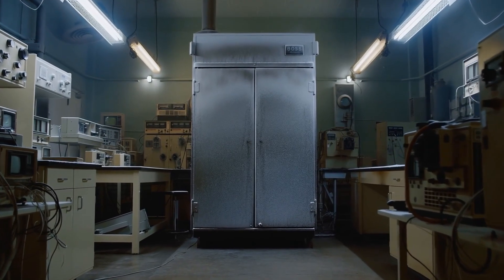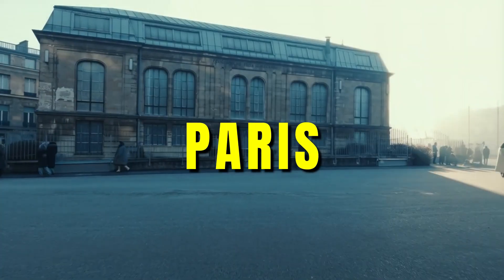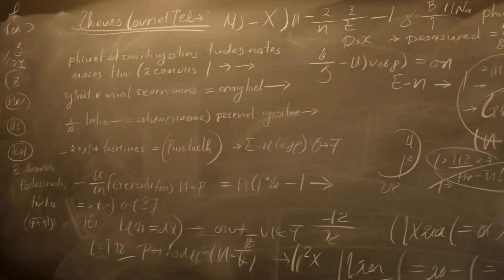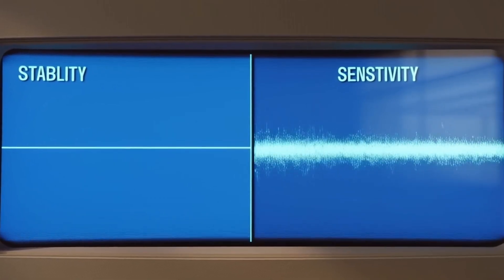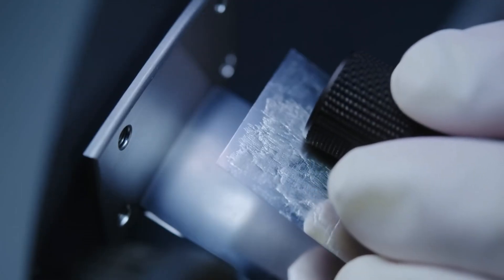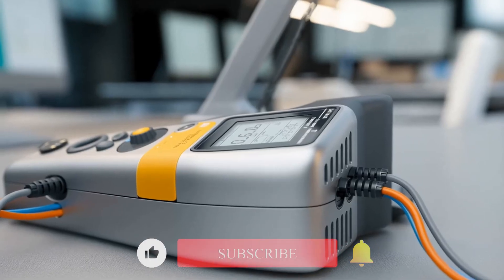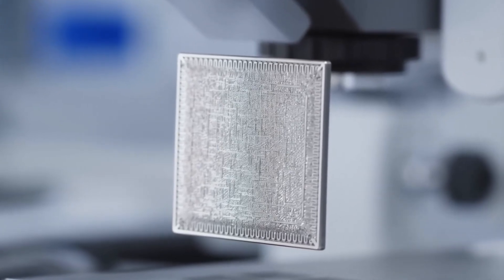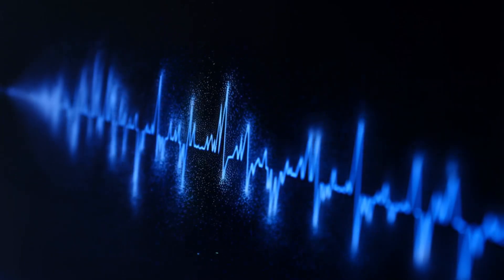The Subtle Transition That Everyone Missed — Until It Defined the 2025 NOBEL PRIZE in Physics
"In the mid-1980s, a tiny and unexpected signal appeared inside the noise of a superconducting experiment — a signal so subtle that nearly everyone overlooked it. But that faint fluctuation held the key to one of the most important breakthroughs in modern physics: macroscopic quantum behavior inside a human-made circuit.

This film tells the dramatic, decades-long story behind the discovery that ultimately helped define the 2025 Nobel Prize in Physics. From the silent cryogenic labs of the 1980s to the quantum technologies shaping the world today, we follow the pursuit of a phenomenon once thought impossible: a superconducting circuit acting like a quantum object.

Through noise, uncertainty, and relentless curiosity, this discovery opened the door to the circuits that now power much of quantum information science — including the superconducting qubits used in today’s emerging quantum computers.

If you’ve ever wondered how a single spike in the noise reshaped the future of physics… this is the story.